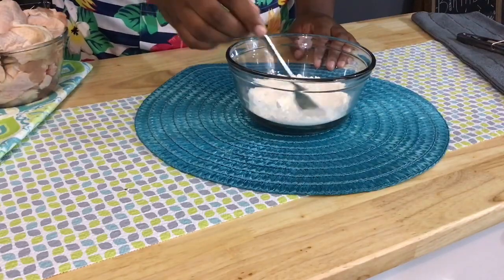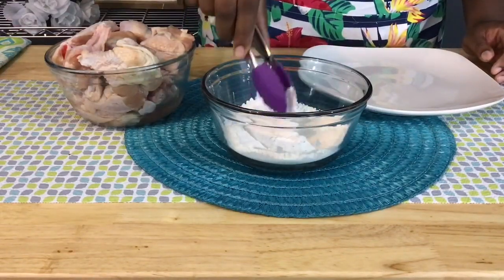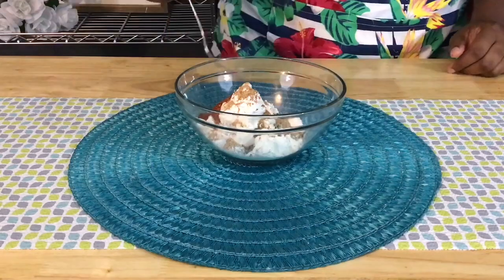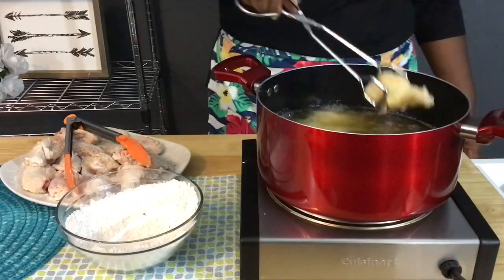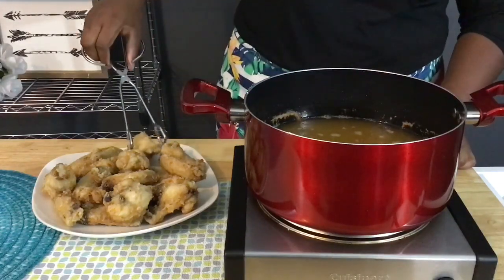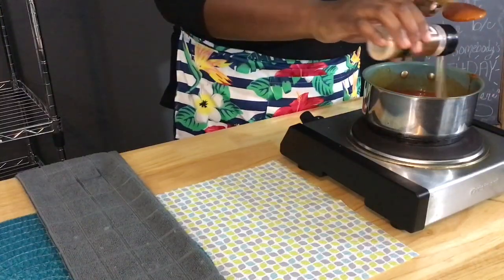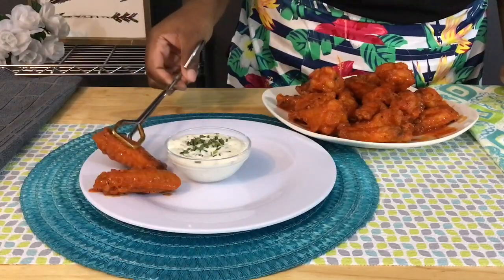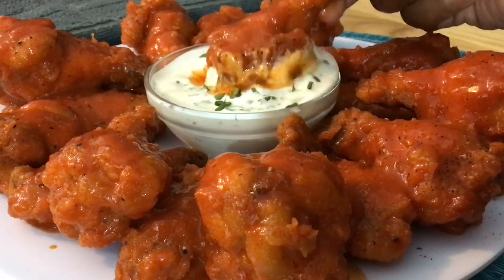Crispy Buffalo Chicken Wings (Super Bowl Game Day Wings!)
An easy game day appetizer perfect for a crowd! These Buffalo Chicken Wings are extra crispy and super saucy! Pair with ranch or blue cheese dressing for a perfect and easy Super Bowl appetizer!